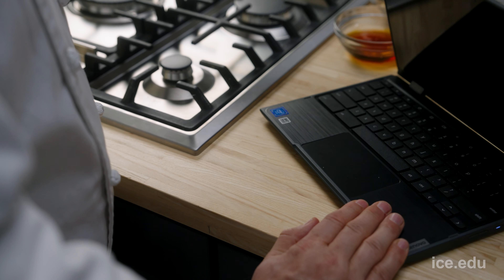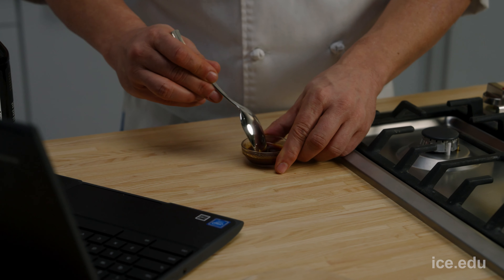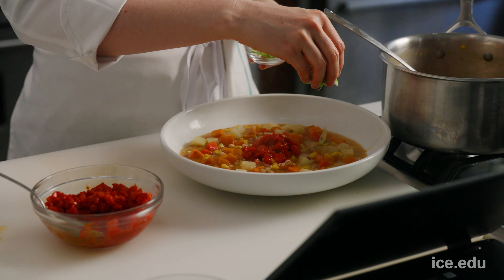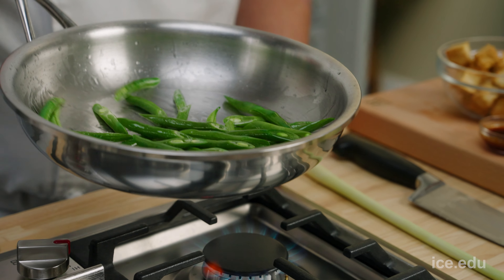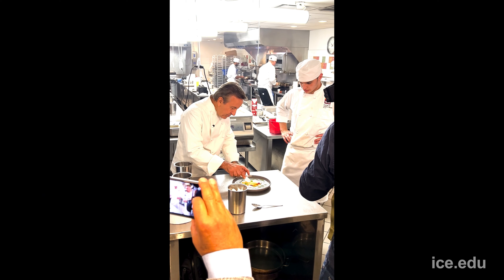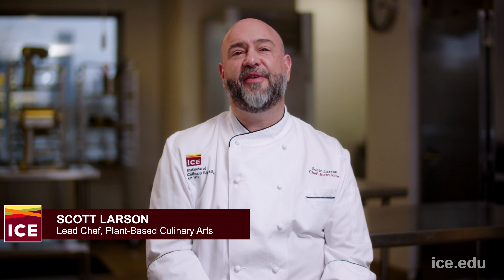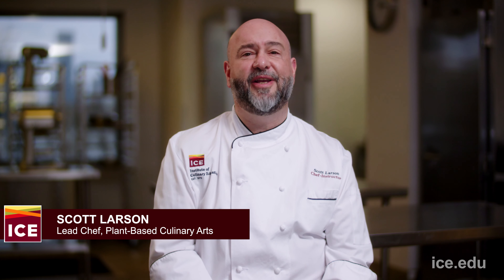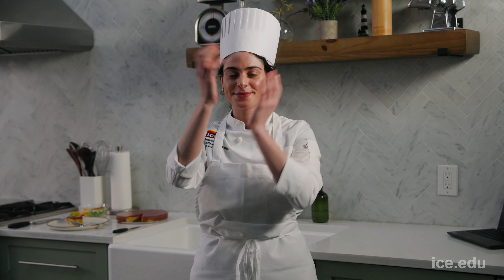Plant-Based Culinary Arts Online Course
Discover the art of Plant-Based Cooking with our online courses at the Institute of Culinary Education. Master the skills to create delicious, sustainable, and healthy plant-based dishes.

or join the conversation on social media.

Plant Based Online Culinary Program | Learn Plant Based Cooking | Institute of Culinary Education
ICE plant based online program, plant based culinary program online, plant based cooking online classes, plant based cooking online courses, online plant based cooking